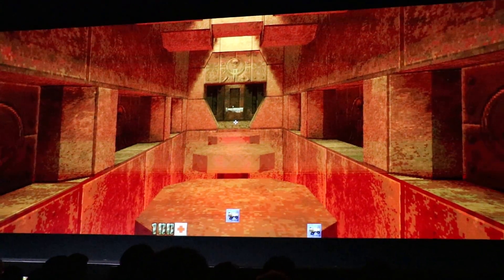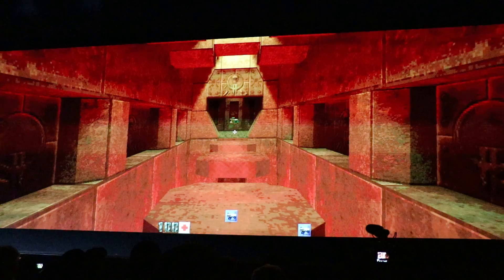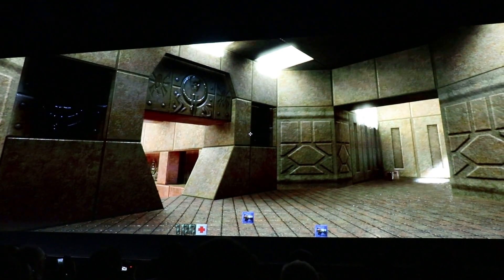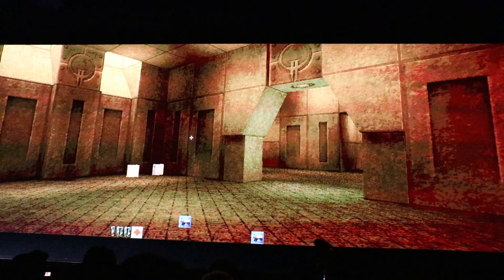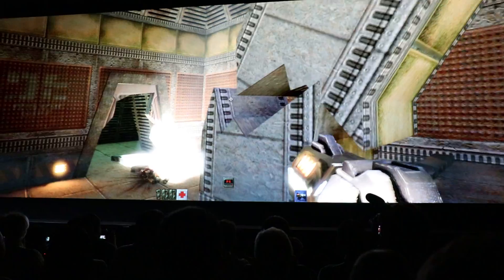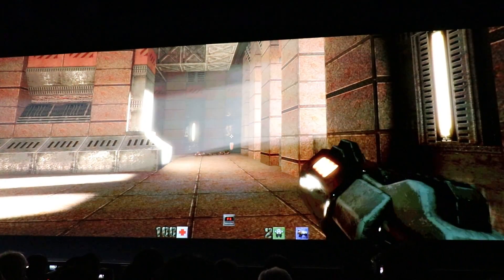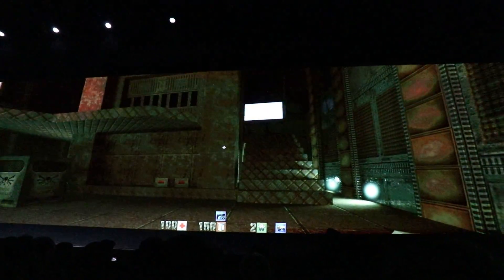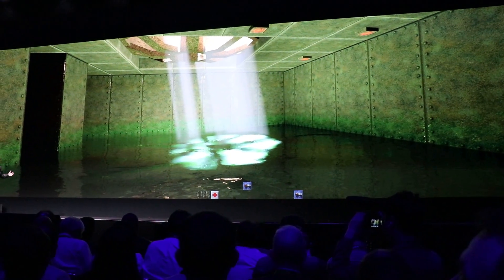NVIDIA Takes Quake 2 To The Next Level With RTX Effects At GTC 2019